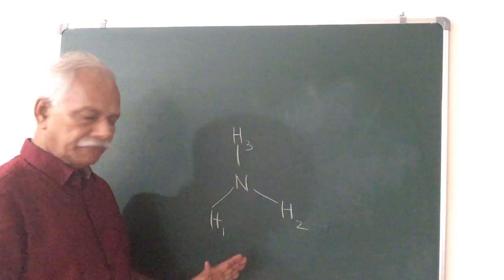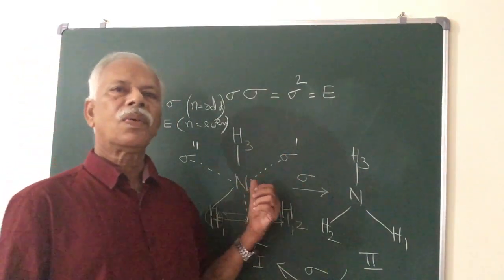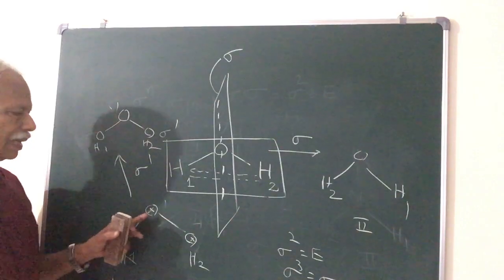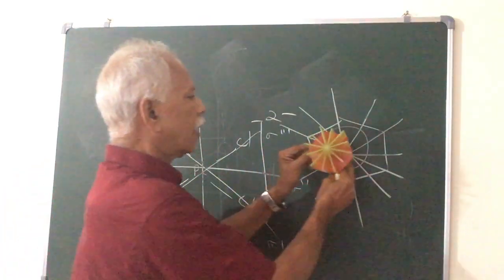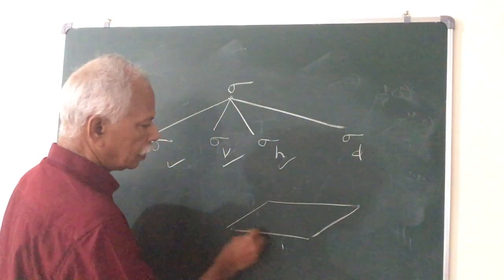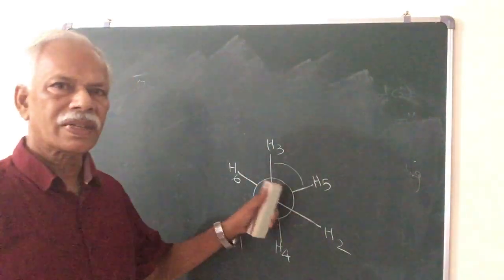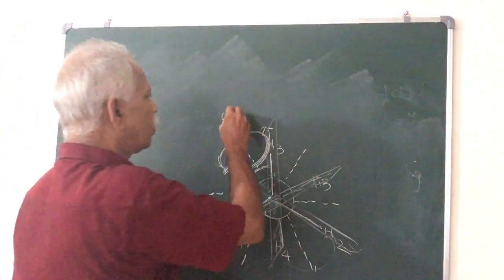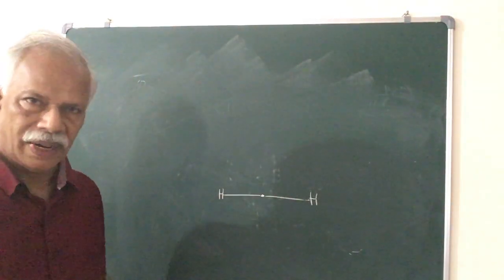Planes and Centre of Symmetry (Part 1)